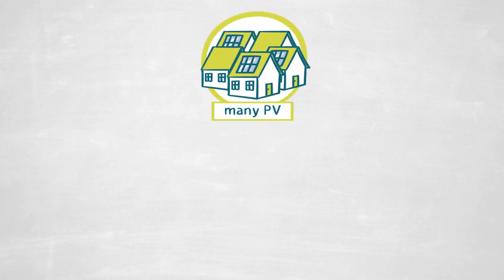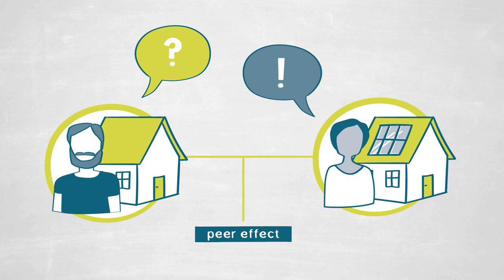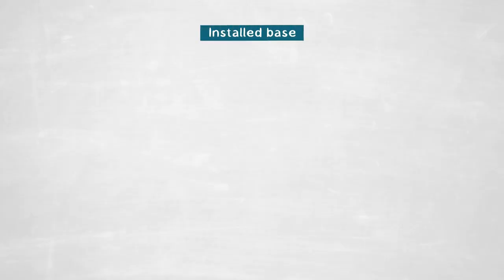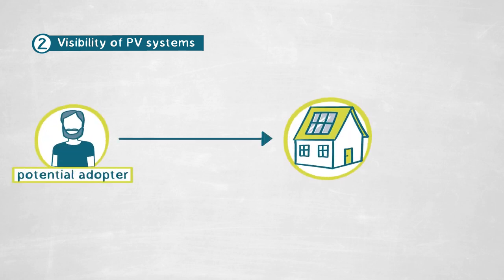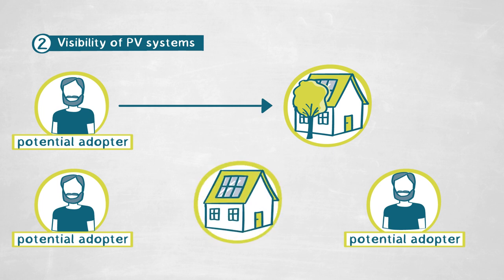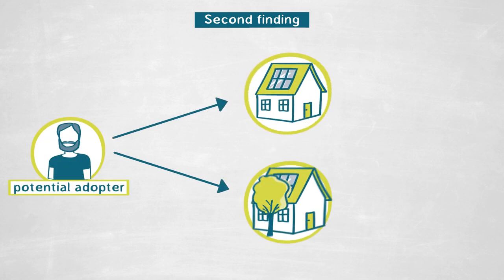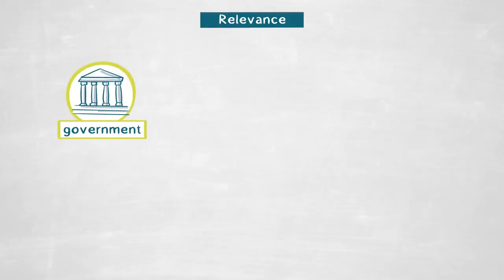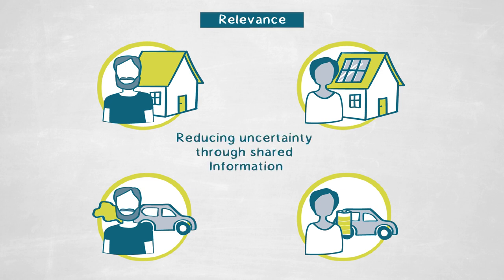Encouraging Photovoltaic System Installation: The Power of Peer Effect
While the environmental benefits of installing photovoltaic systems are clear, the costs can remain off-putting for private households. In this video, SVEN MÜLLER explores the relevance of the peer effect (neighbors already having the technology) in a decision to install a photovoltaic system.
Establishing an installed base and considering fixed effects alongside an instrumental variable approach, Müller finds that peer effects are most prominent on a very local level i.e. within a distance of 100m. He also shows that the visibility of an existing photovoltaic system plays a vital role in its potential influence in the neighborhood.
Further research will examine if this phenomenon is also observable outside of Germany and to what extent it is relevant to other new technologies (like electric vehicles).

This LT Publication is divided into the following chapters:

0:00 Question
2:23 Method
4:49 Findings
6:44 Relevance
8:19 Outlook